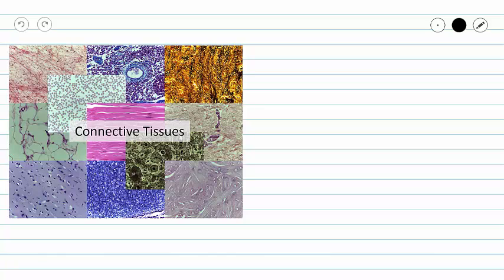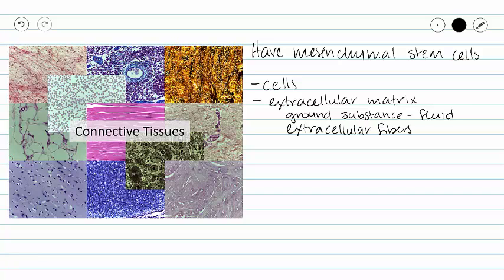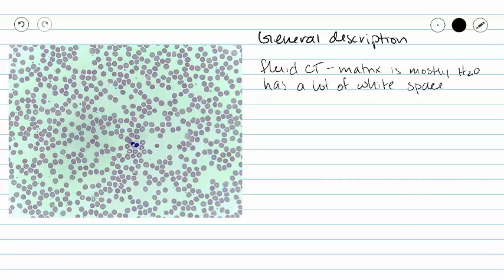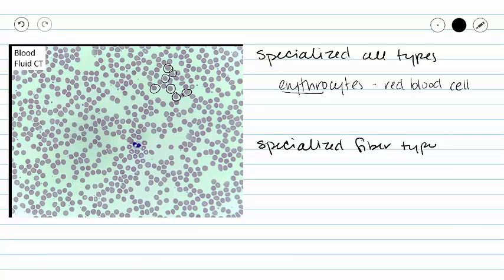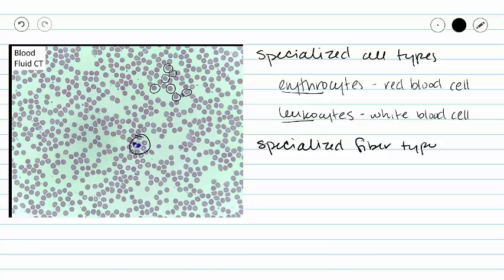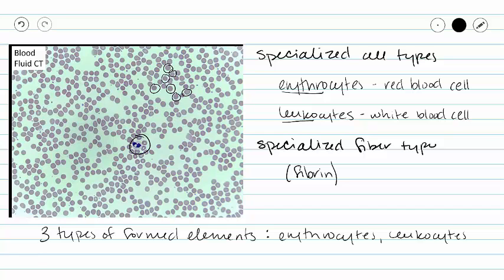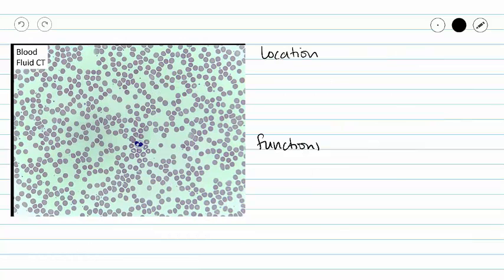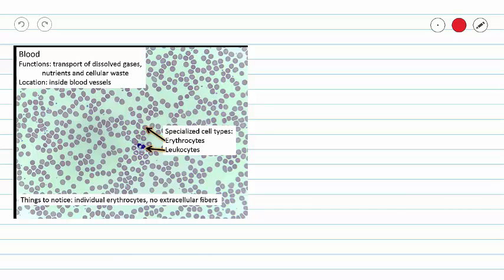Blood Connective Tissue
This video covers the structure and function of blood.